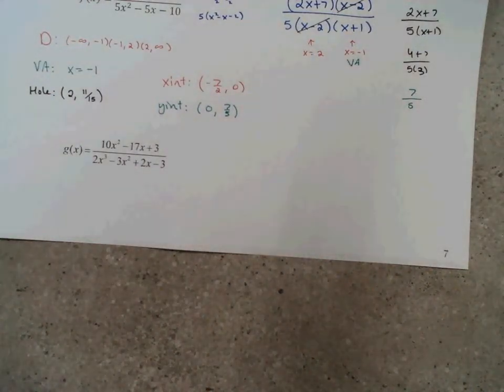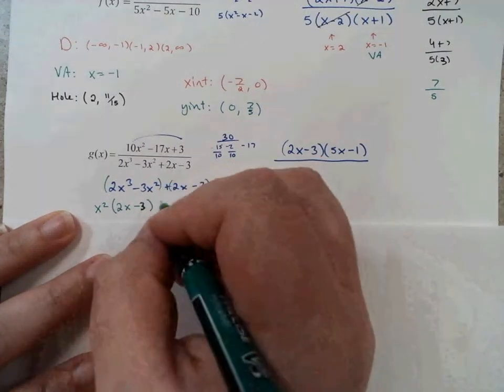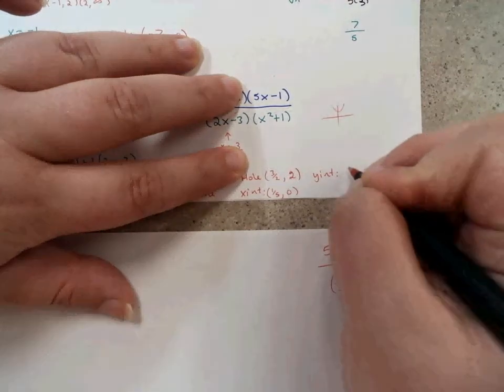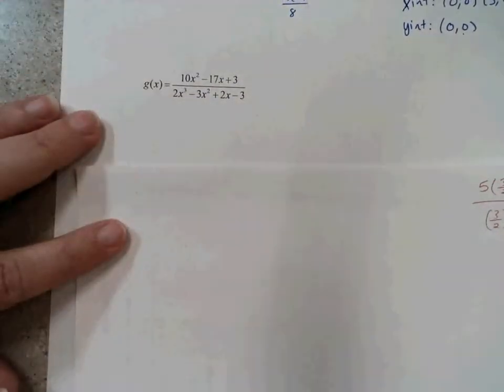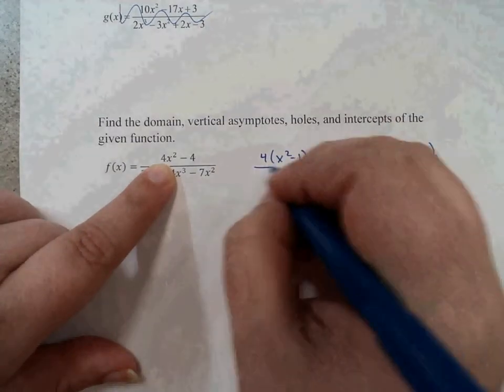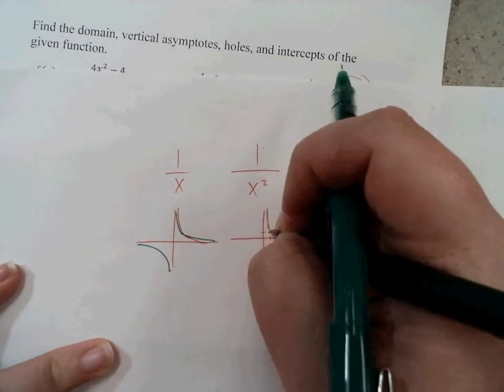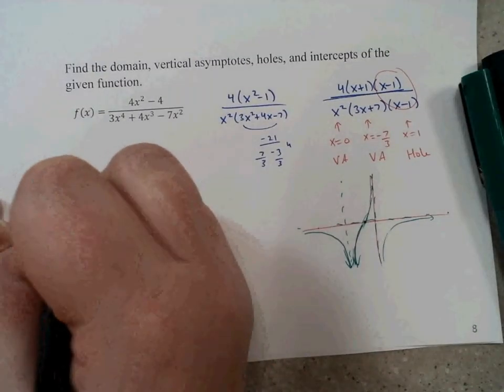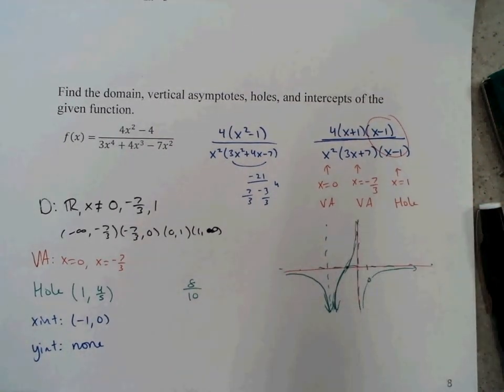2 6 Rational Functions Day 1 Part 5